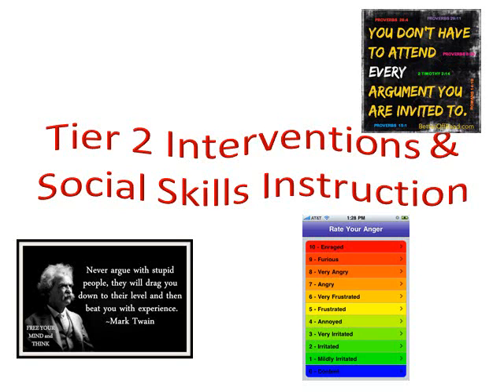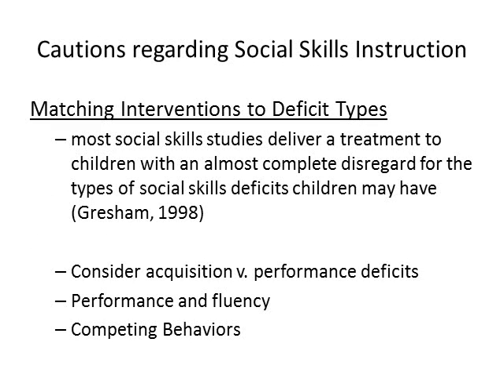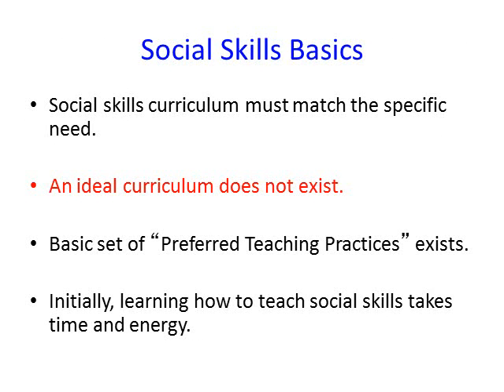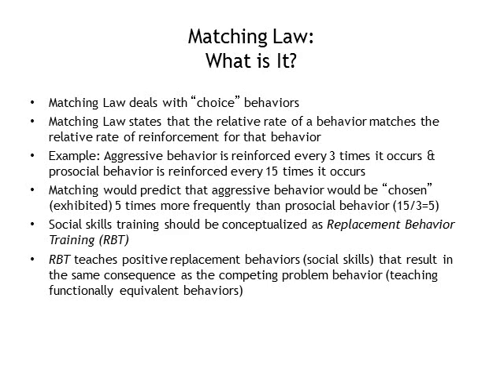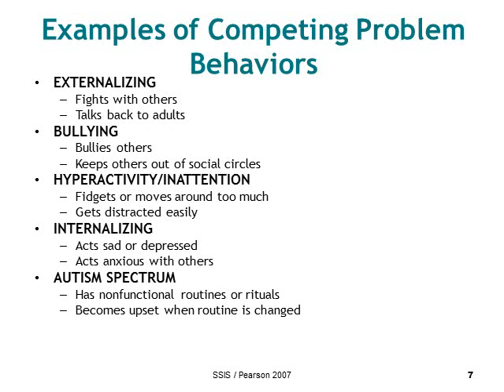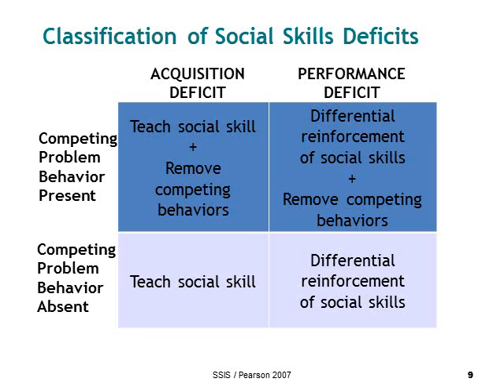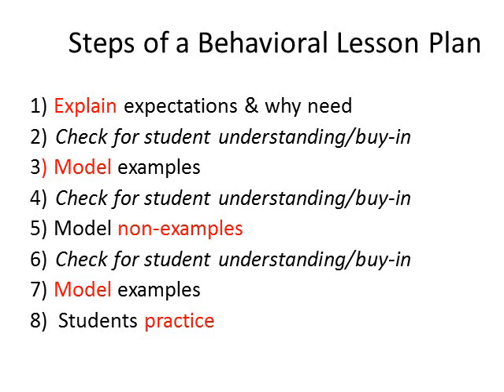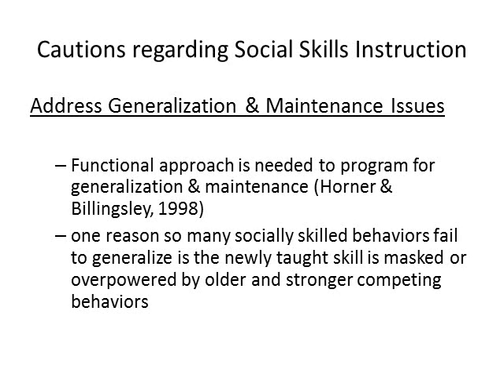Social Skills Video